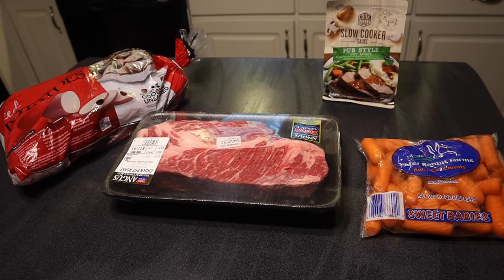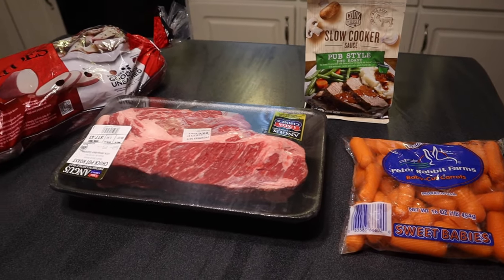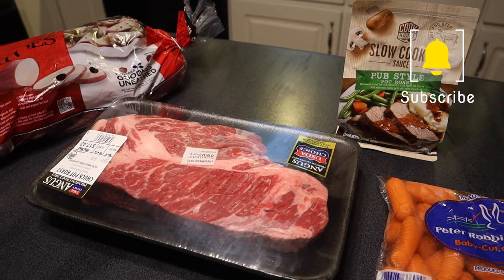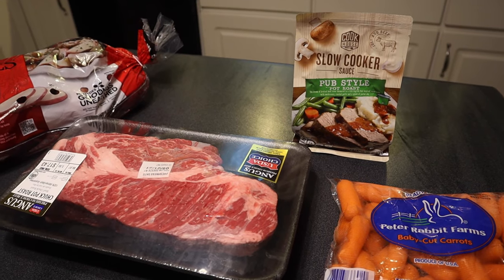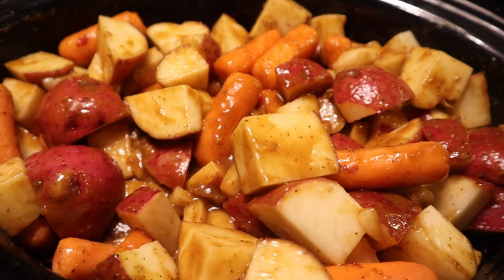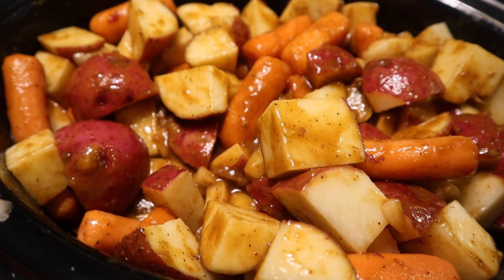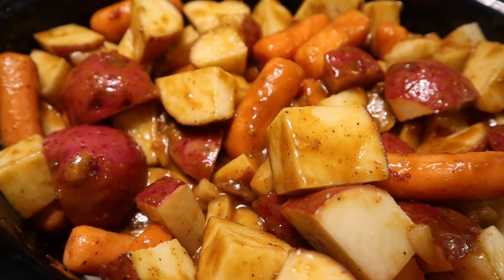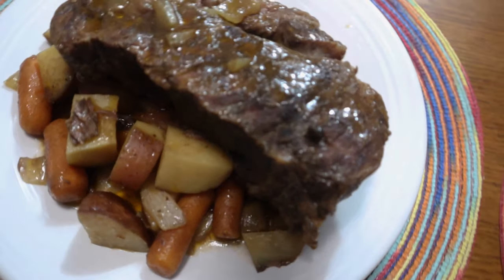ALDI PUB STYLE POT ROAST SLOW COOKER SAUCE REVIEW | ALDI FIND REVIEW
Welcome back to Love and Junk...Today we are sharing our Aldi Pub Style Pot Roast Slow Cooker Sauce Review. This is another Aldi Finds review. Have you tried this Aldi crockpot sauce before?

USA